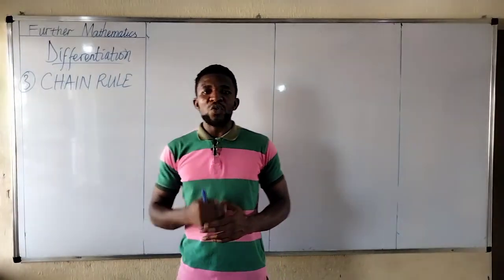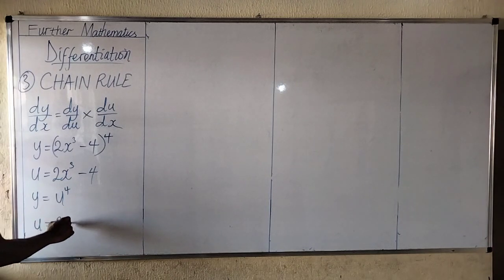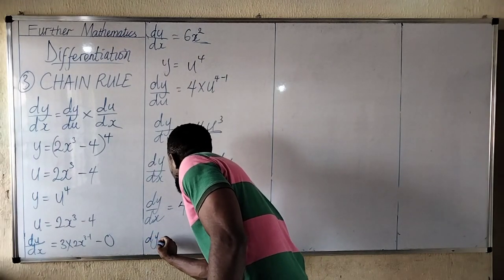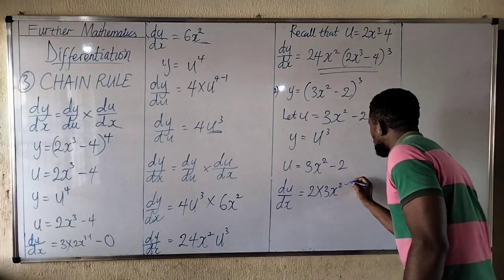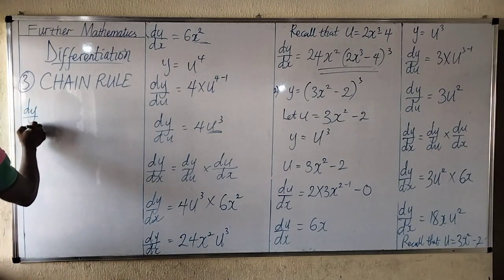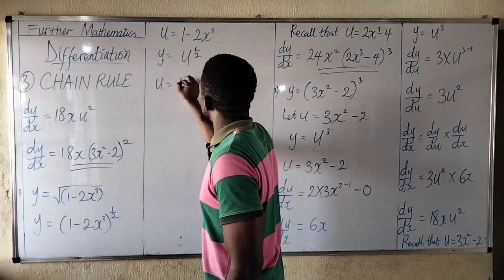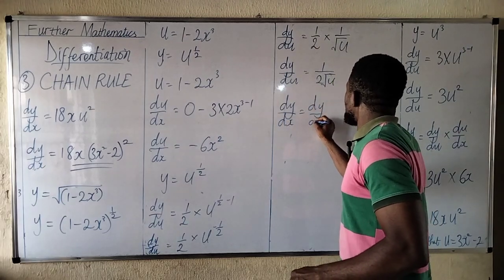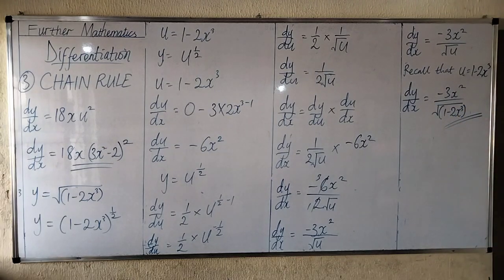CHAIN RULE ( DIFFERENTIATION)